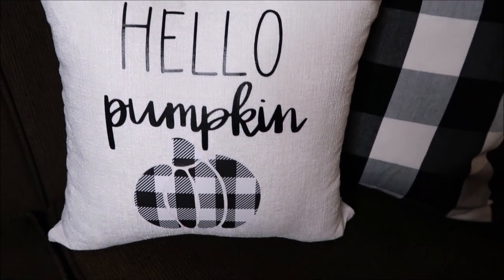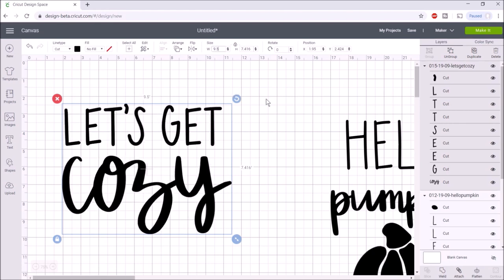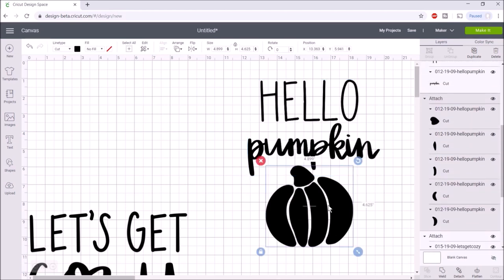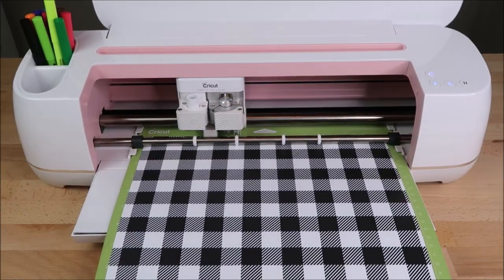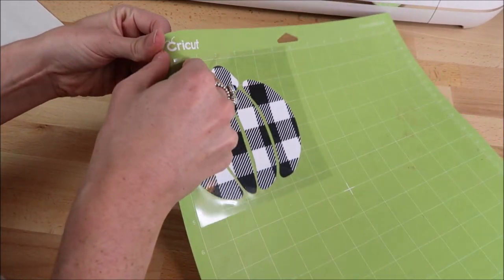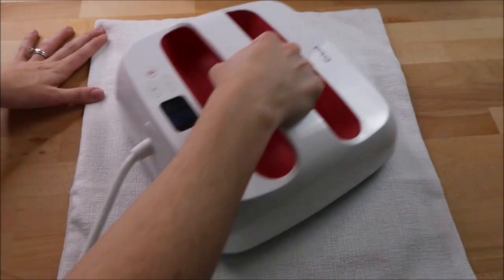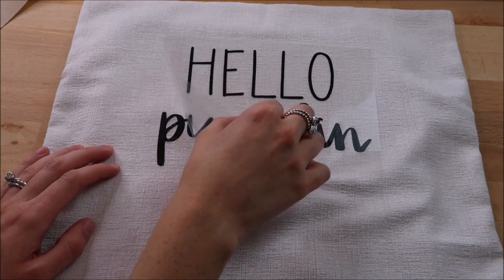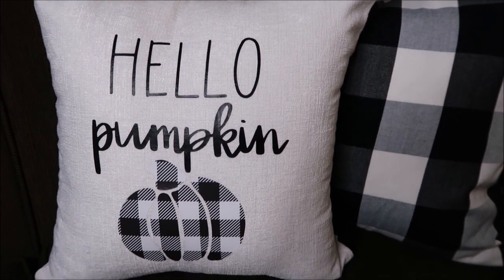HTV/IRON ON PILLOW CASES USING THE CRICUT AND EASY PRESS | PATTERN HTV | FALL DECOR 2019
Cricut easy press mat
White buffalo plaid HTV: No longer available but I did find this (The instructions will probably be different than the one I used)
Pillow covers
White buffalo check pillows
Teflon sheets
Cricut basic tool set